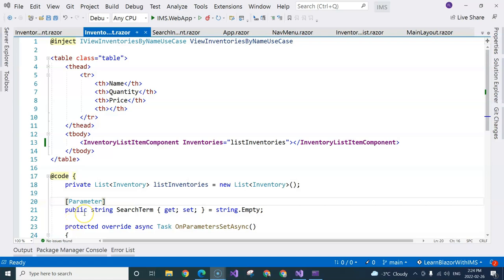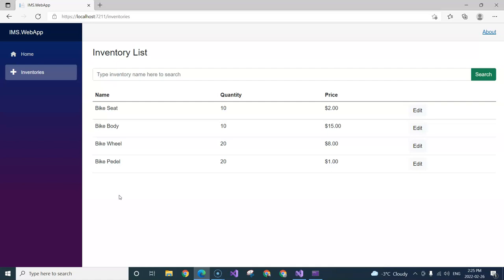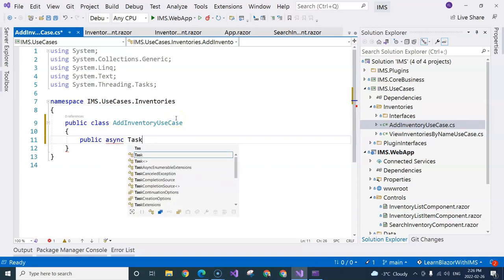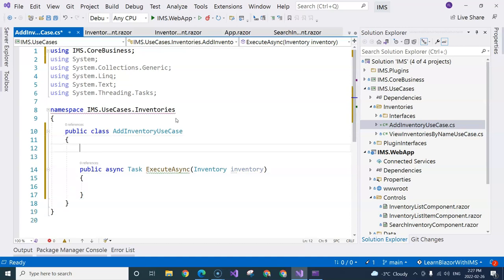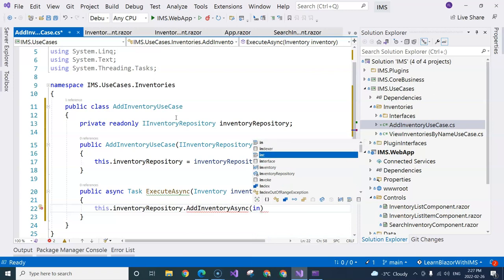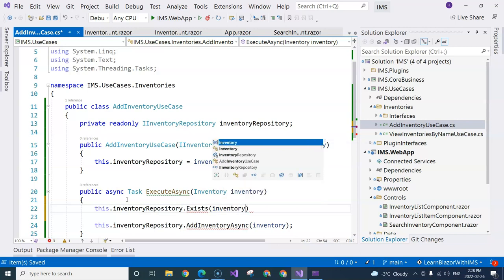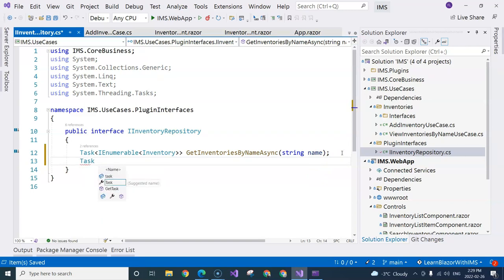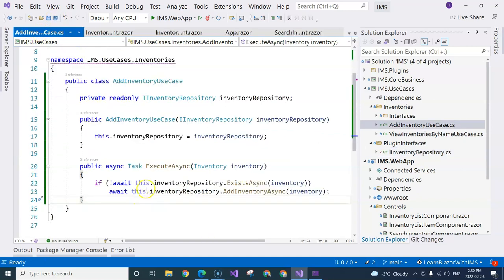Learn Asp.Net Core Blazor while creating a full web app in .Net 6 | Add Inventory Use Case | Ep 15